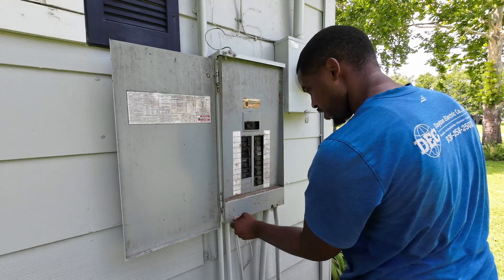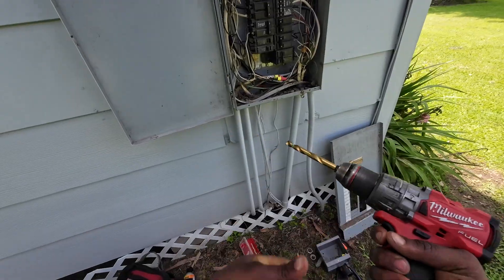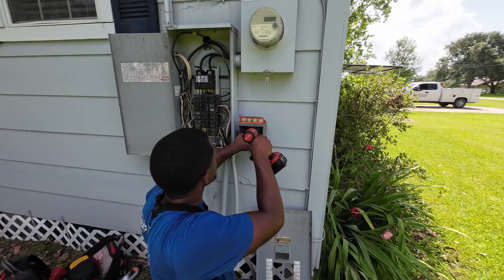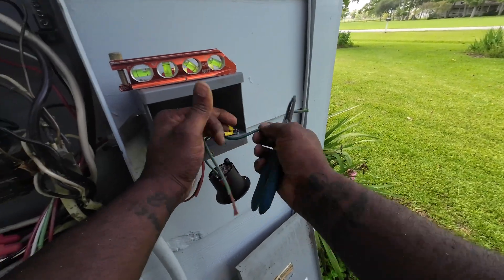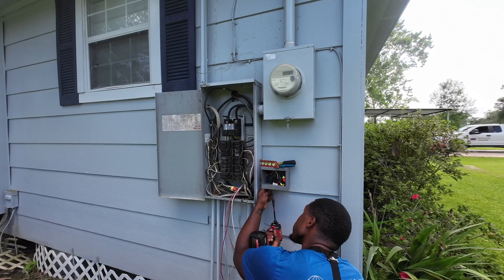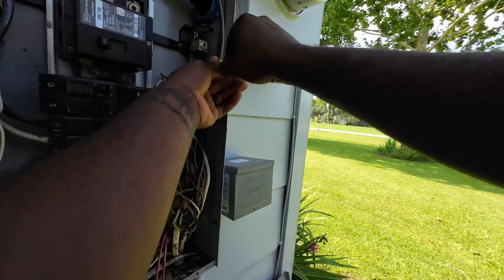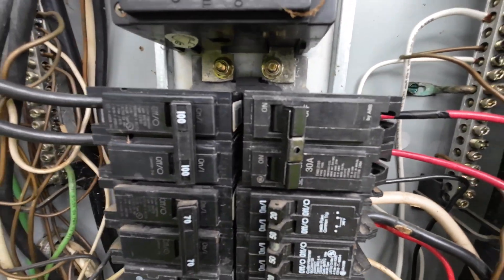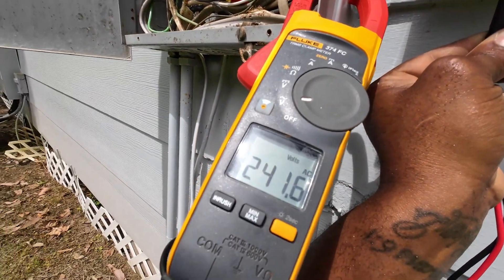Day in the Life of an Electrical Apprentice | Reverse Service Generator Plug Installation (POV)!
In today’s video, I’m taking you through a full day on the job as an Electrical Apprentice. I will be installing a Reverse Service Receptacle for a generator hookup.
With hurricane season just starting, it’s more important than ever to be prepared for power outages. I’ll walk you through everything step-by-step & why it’s so important the installation is correct. Whether you’re a new electrical apprentice, curious about the trade, or just want to see real jobsite work hopefully the video was informative!

And as always — “We Out!”